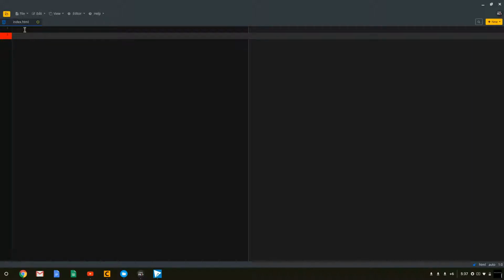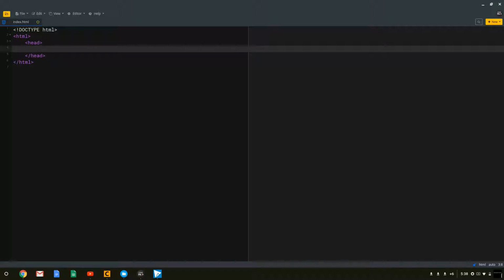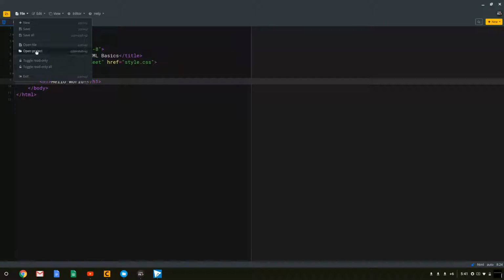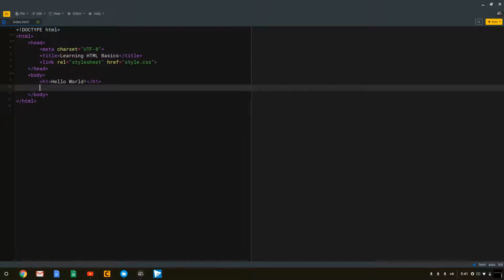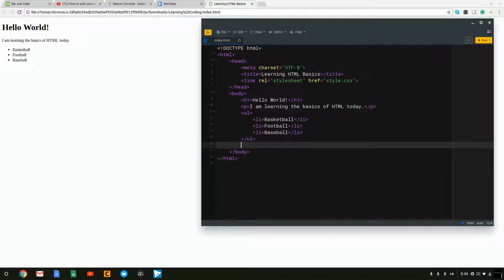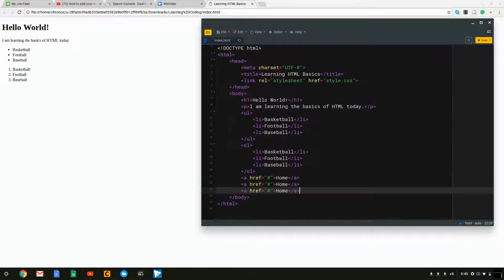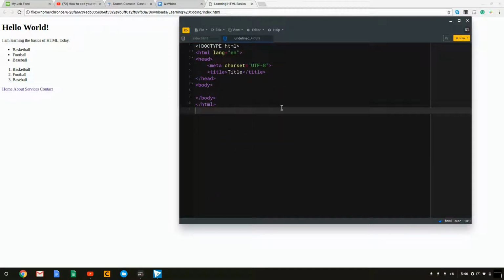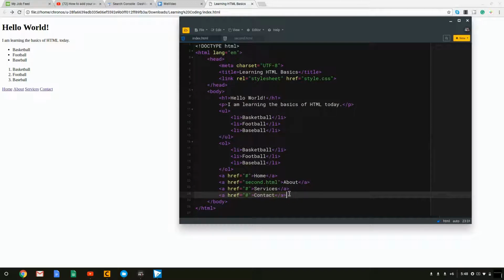Learning HTML Basics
In this video, I am just going to show you some HTML basics. This is my first youtube ever so it probably won't be the best but it's a learning experience! Keep coding and have fun!